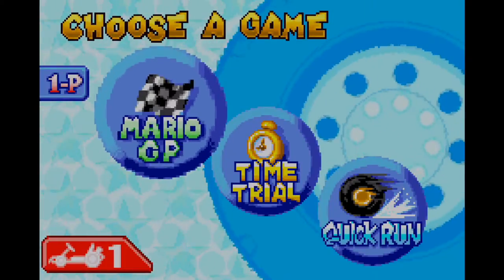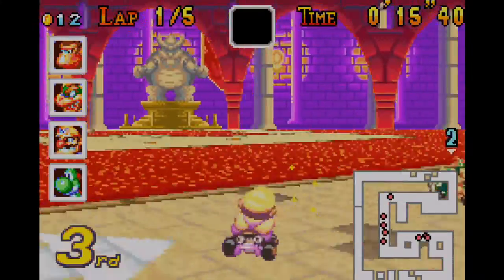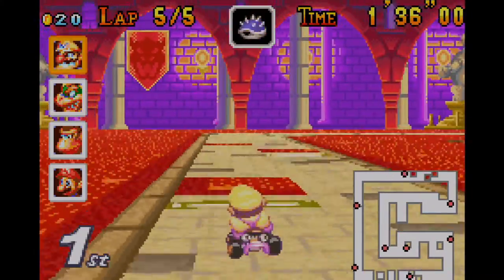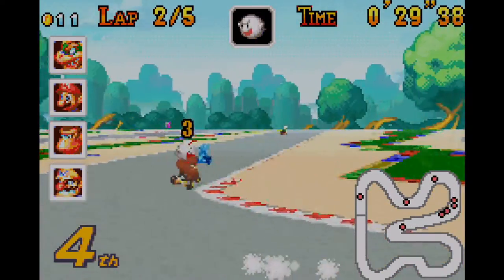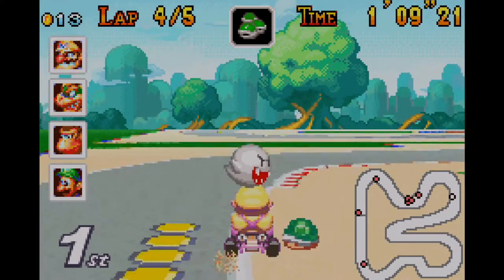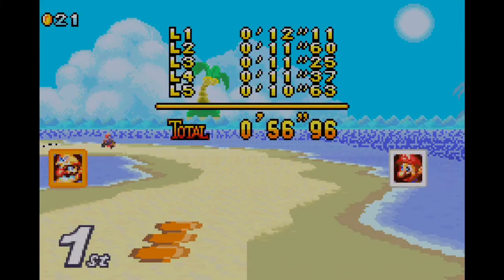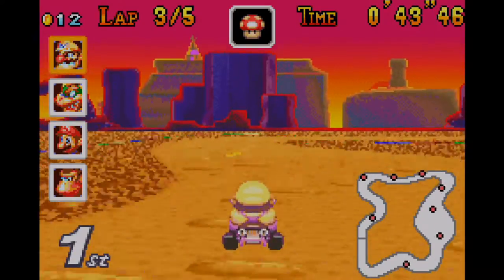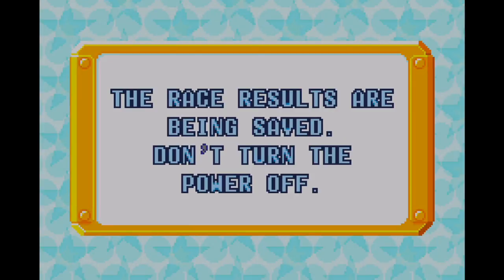Let's Play Mario Kart: Super Circuit - Part 6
Extra Lightning Cup (150cc):
Bowser Castle 2
Mario Circuit 3
Koopa Beach 1
Choco Island 2